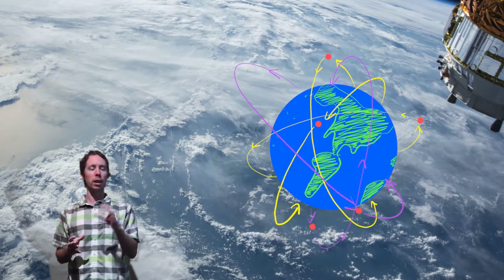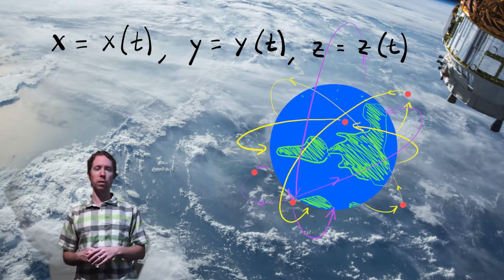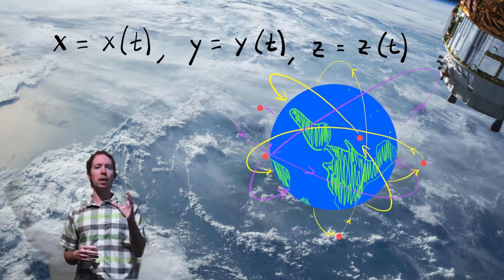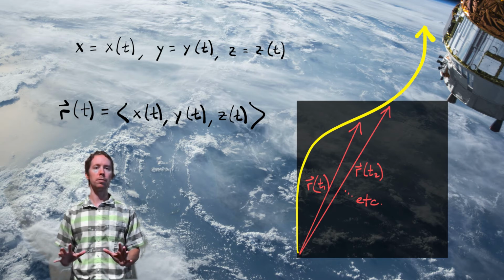Why Study Space Curves?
Quick motivation for studying curves in space